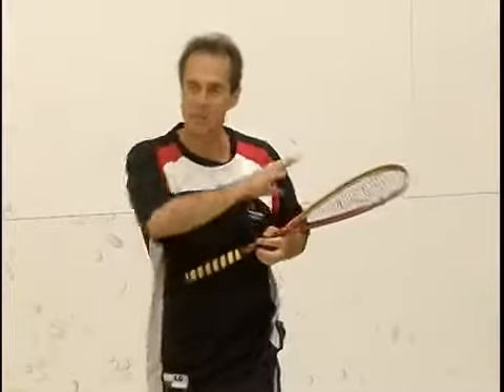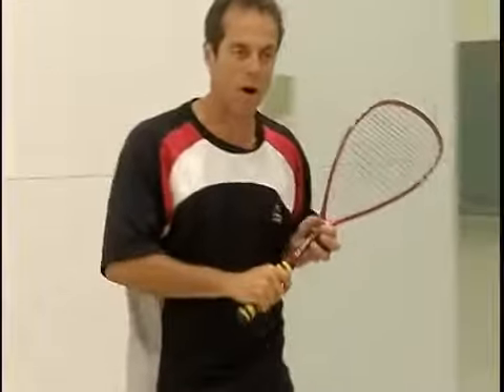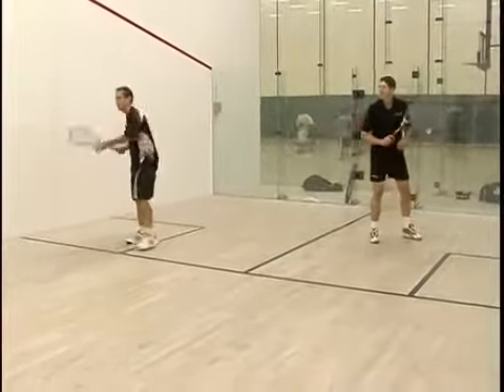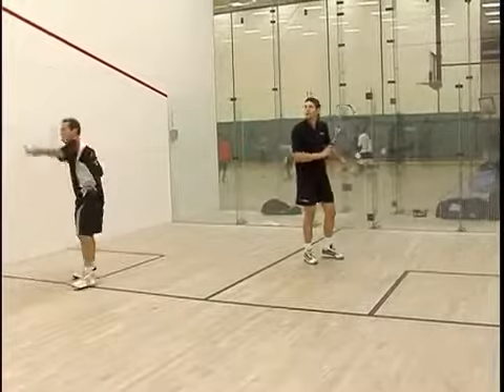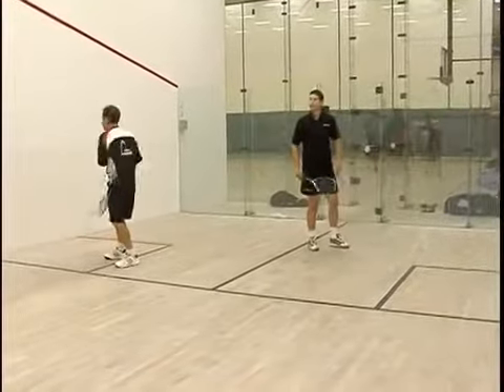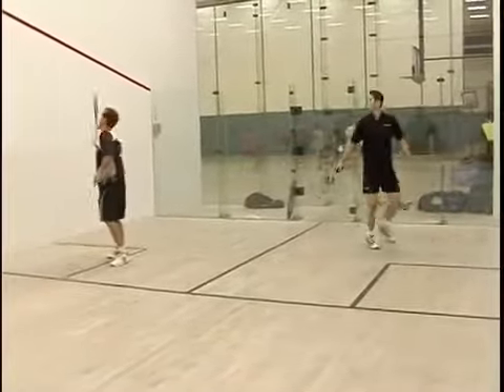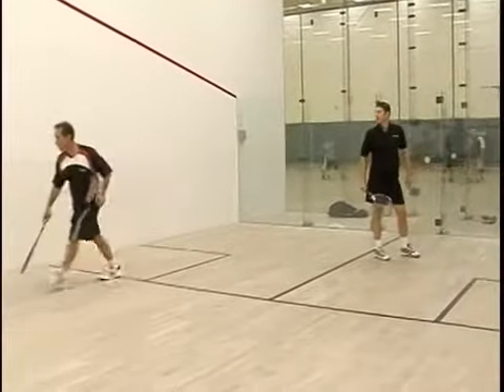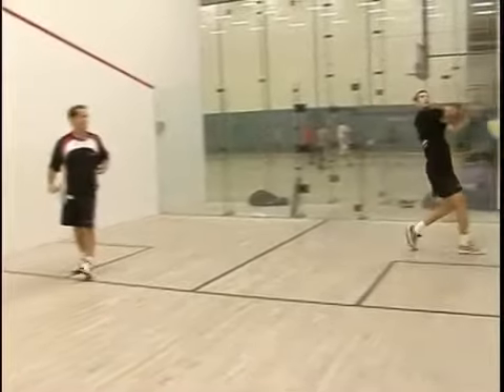4 Squash Serve Returns Squash Serve Returns Crosscourt Backhand